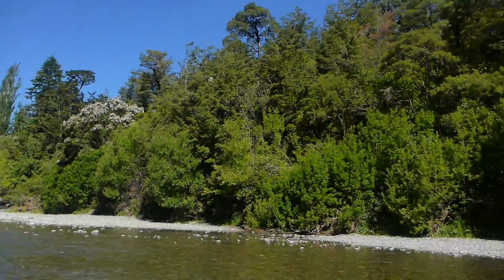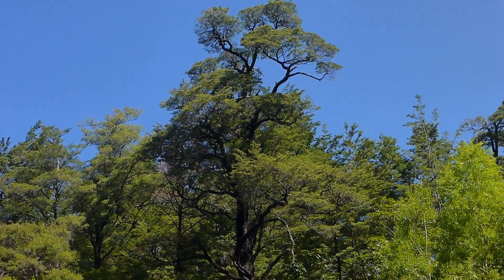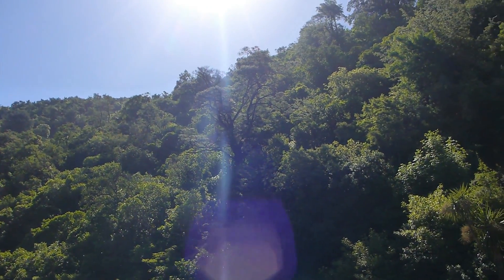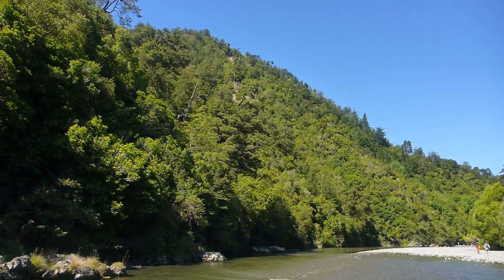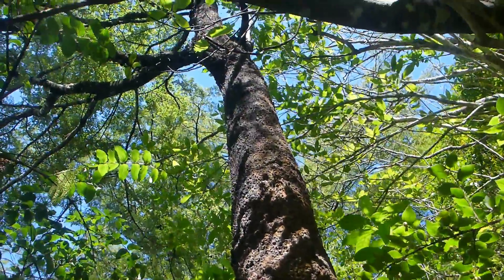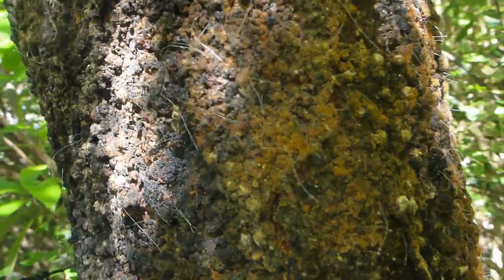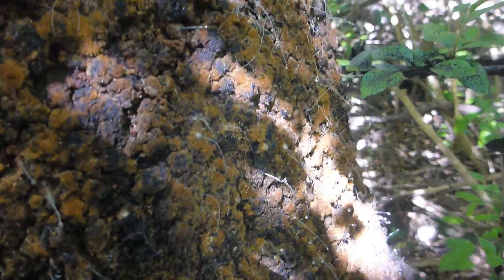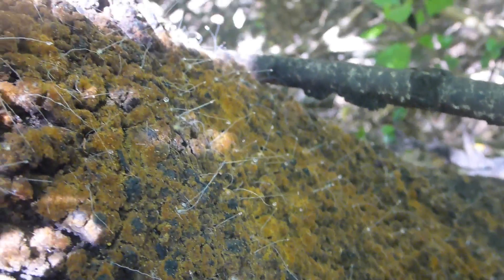NZ Bush Tucker - Honey Dew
Day trip out for a swim in the river and a look at the New Zealand Honey Dew which is a sweet sap like liquid / honey produced by insects which reside in the Beech Trees of New Zealand. This makes an excellent Emergency Energey Source of Survival Food.

Two species of beech tree inhabited by two species of honeydew insect (the sooty beech scales) from the Margarodidae family produce New Zealand's largest single exported honey crop. The beech trees are Black Beech (Nothofagus solandri) and Red Beech (N. fusca). The two insects are Ultracoelostoma assimileand U. brittini. U. brittini tends to inhabit the trunks and larger branches, while U. assimile is recorded (C.F.Morales) as favouring the upper branches and twigs, thus U.brittini is the insect most likely to be encountered by the casual observer wandering in the beech forests.

The black colour of trees and plants with a honeydew source is due to the growth of a blackTubules from U.brittini with drops fo honeydew sooty mould (Capnodium fungus) on the surplus nectar exuding over the plant and sometimes even the ground. Particles of this fungus are typically found in honeydew being referred to as "honeydew elements" and are used as a part of the identification as honeydew.

Droplets of nectar are highly visible to any observer visiting the beech forest, but bees are rarely seen collecting these. Mostly they are observed foraging on the bark and particularly at the base of the tubules extending from the scale insect buried under the bark.